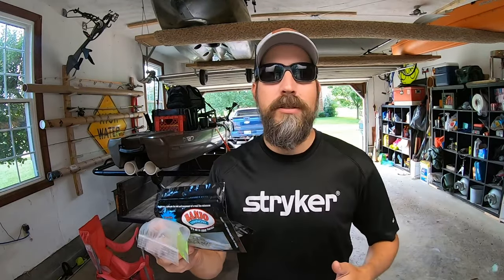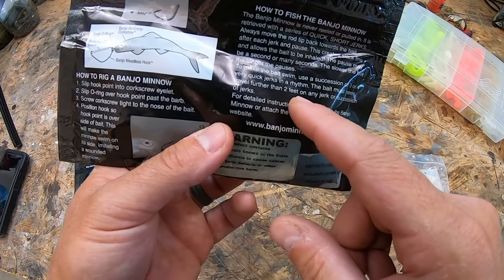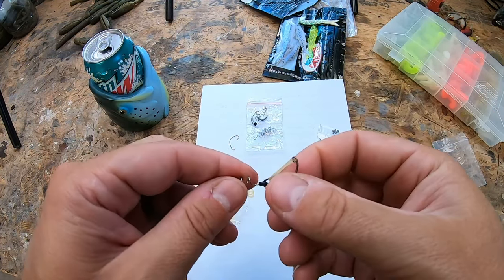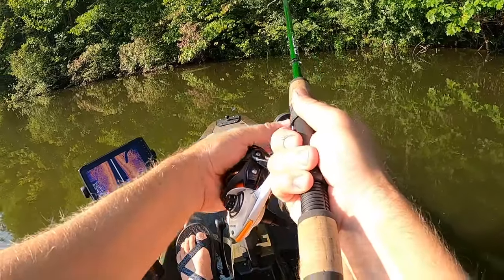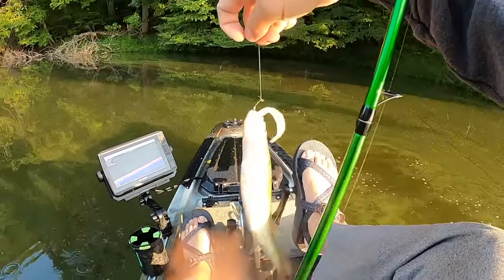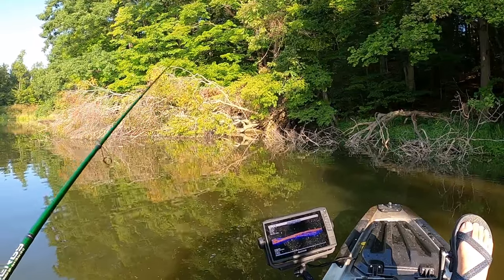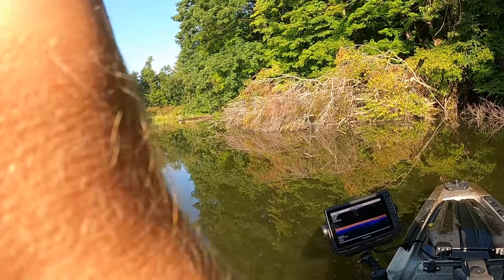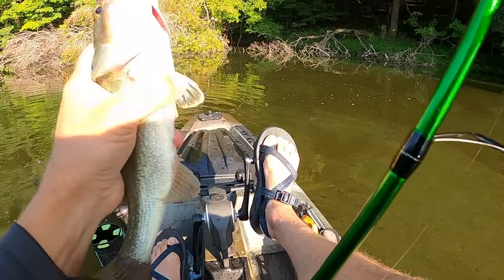I Secretly Learned How To Fish The 1994 Banjo Minnow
Join me as we spill the beans on the techniques, tips, and tricks I've learned to make this unconventional lure work wonders in the world of angling from a kayak. Get ready to elevate your fishing game as we share our newfound wisdom on how to hook 'em with the legendary Banjo Minnow. Let's go! -Daren

***TIMESTAMPS***
0:00 Intro to the Banjo Minnow
0:30 Evolution of the Banjo Minnow
0:45 How To Fish The Banjo Minnow
1:20 How to Rig The Banjo Minnow
2:46 Fishing The Original Banjo Minnow